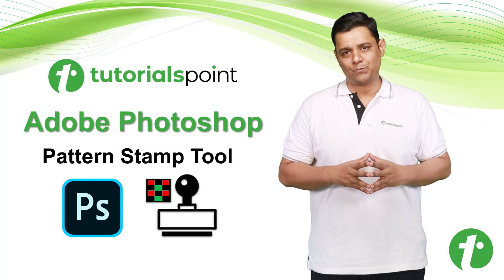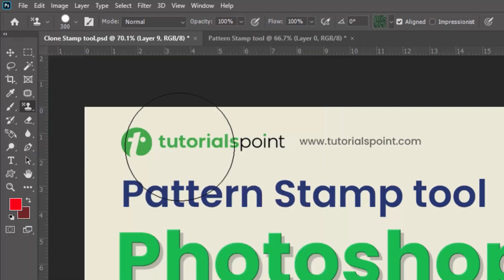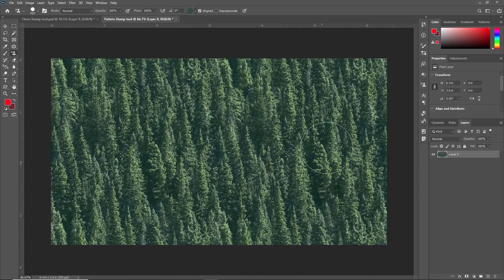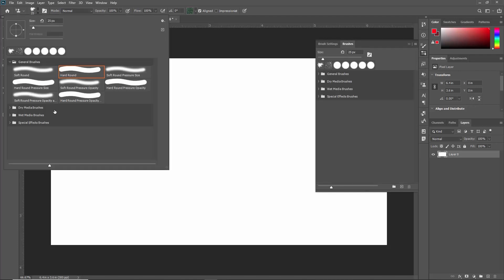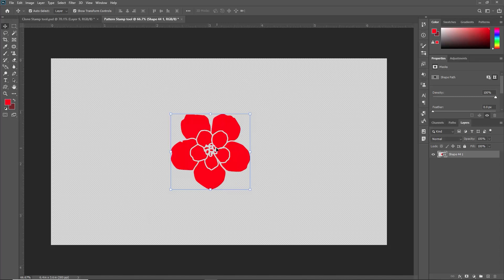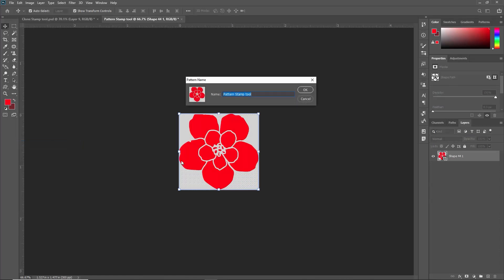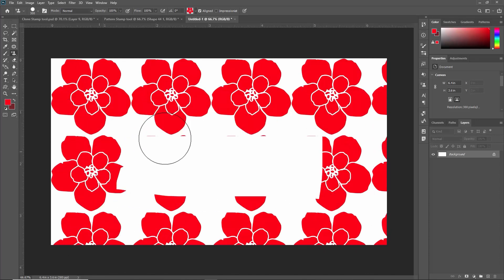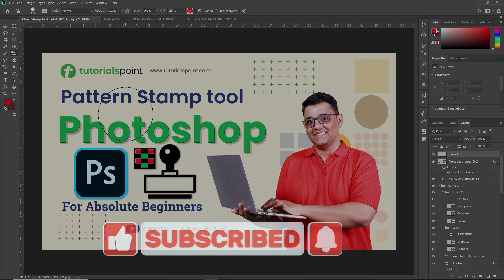How to use PATTERN STAMP Tool? | Photoshop for Beginners | Tutorialspoint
In this 'Photoshop' tutorial, you learn how to use the Pattern Stamp Tool in Adobe Photoshop.

The Pattern Stamp tool is part of the Clone Stamp Tool, It is a powerful editing tool that can help you create flawless patterns in your photos. With this step-by-step guide, you'll learn how to use the Pattern Stamp Tool to its full potential and achieve professional-level results. Whether you're a beginner or an experienced photo editor, this tutorial will help you improve your editing skills and take your photos to the next level.